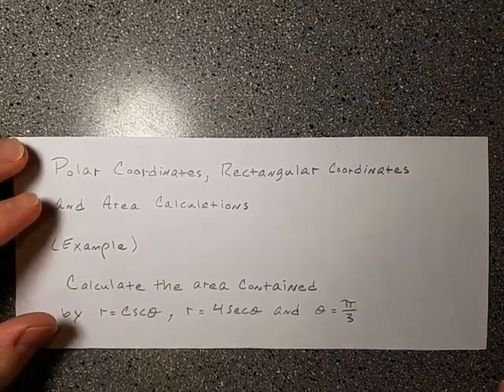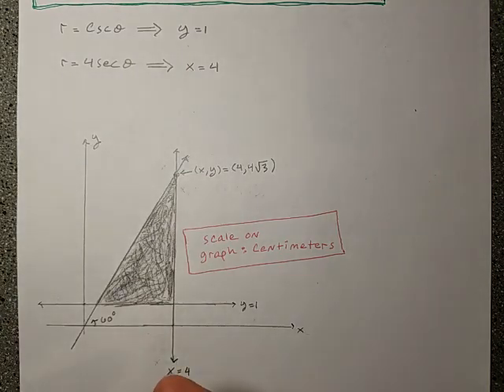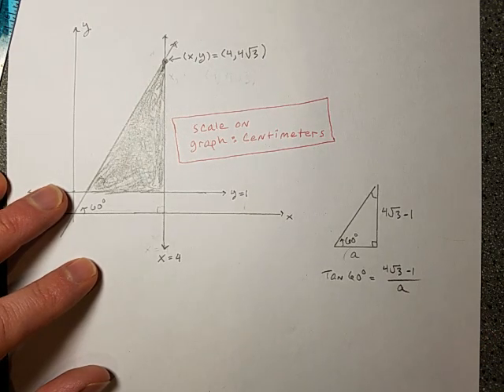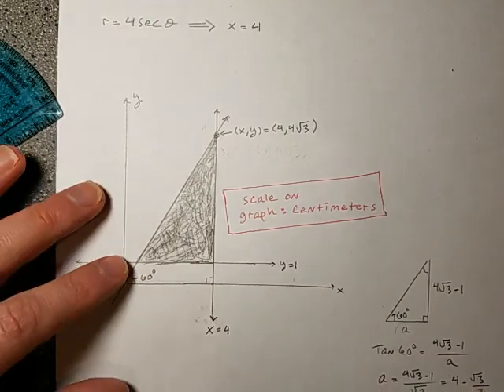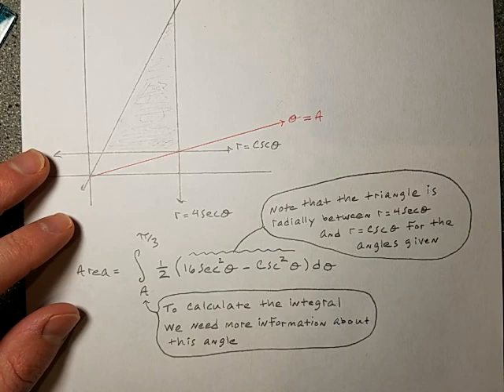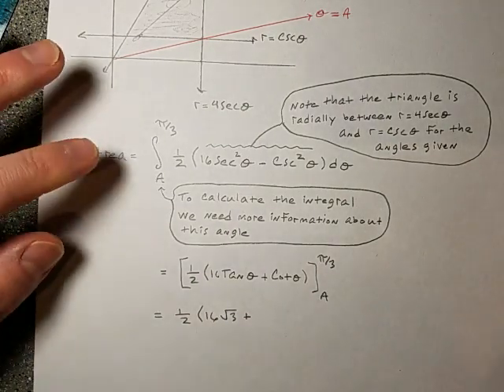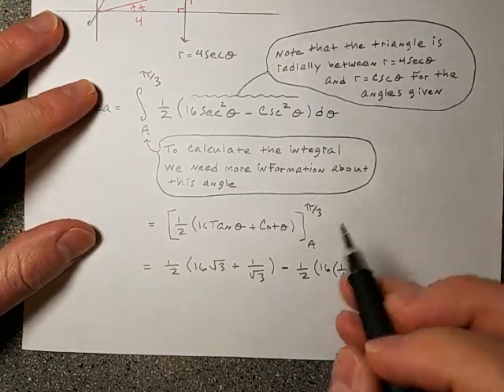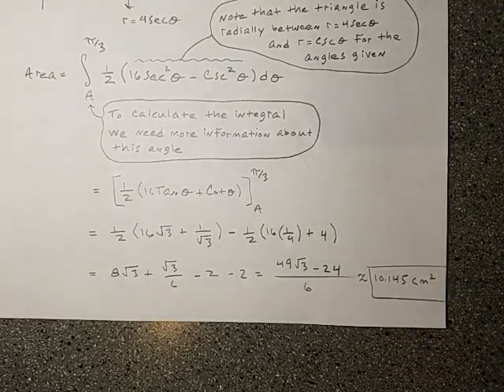summary video: polar coordinates, rectangular coordinates, and area